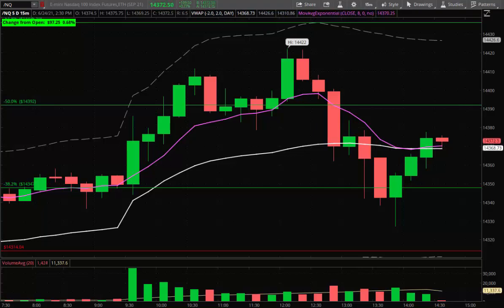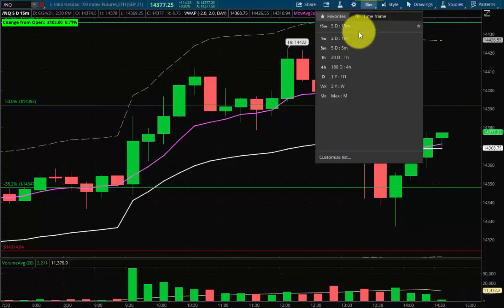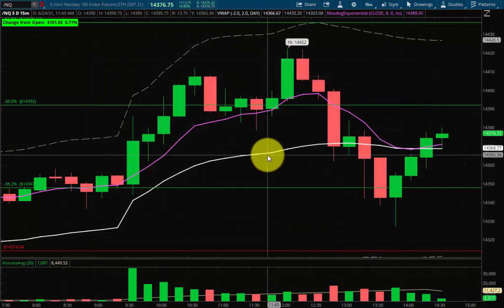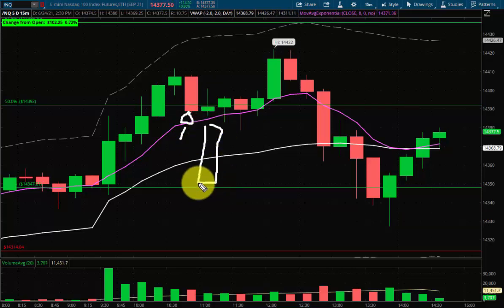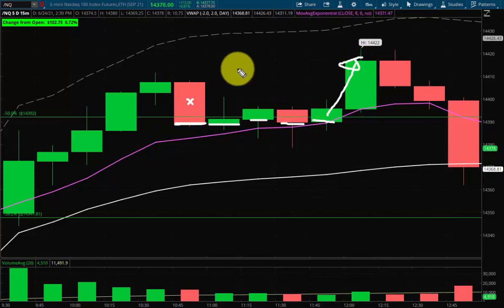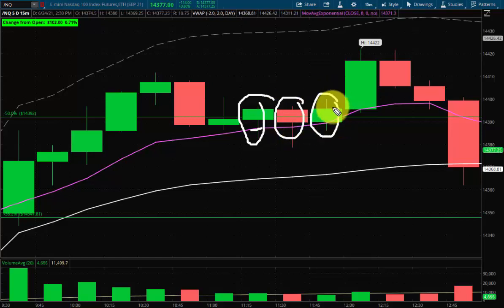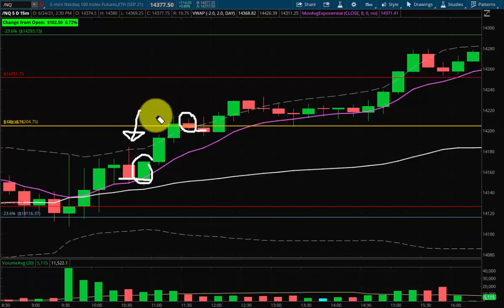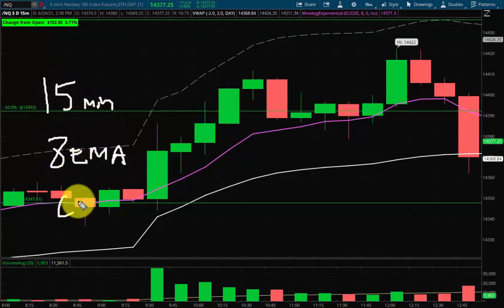Simple Trick to Avoid Getting Caught in Bull/Bear Traps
*Risk Disclosure- Futures and forex trading contains substantial risk and is not for every investor. An investor could potentially lose all or more than the initial investment. Past performance is not necessarily indicative of future results.* Learn our simple rules to avoid getting caught in traps while day trading. We go over multiple examples and the necessary chart tools.